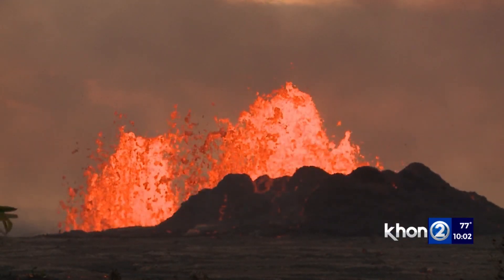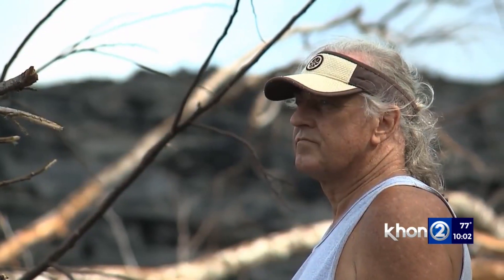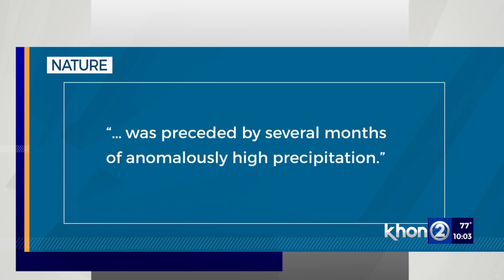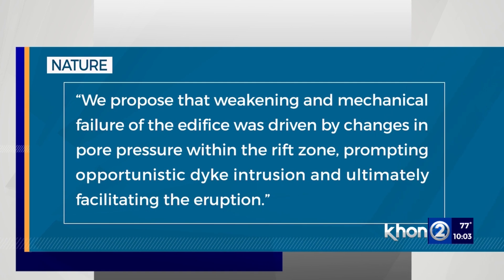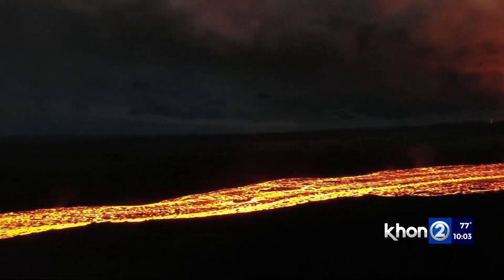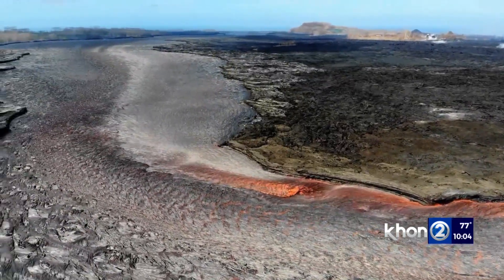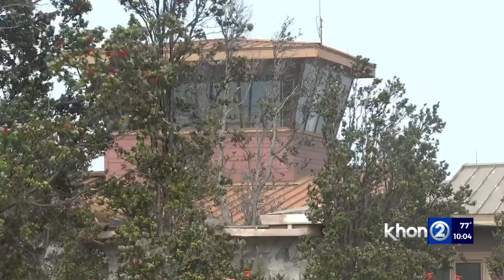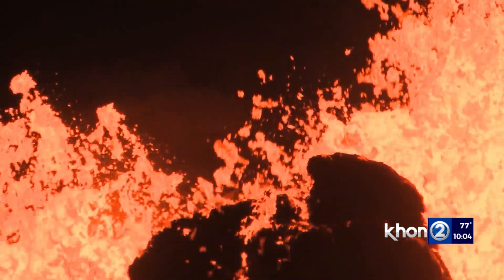Study claims heavy rains caused 2018 Kilauea eruption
Could heavy rain be to blame for the eruptions on Kilauea, including the one in 2018 that destroyed hundreds of homes? Scientists at Hawaiian Volcano Observatory (HVO) weighed in on a study that claims extreme wet weather could be the catalyst for major eruptions.